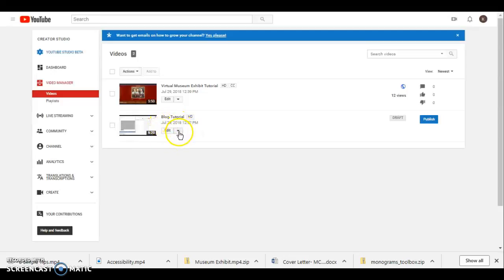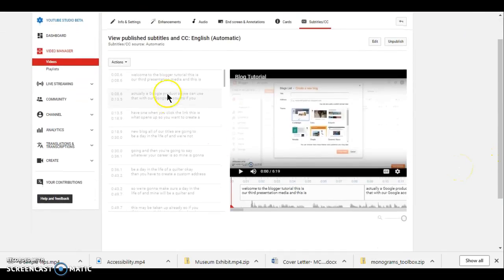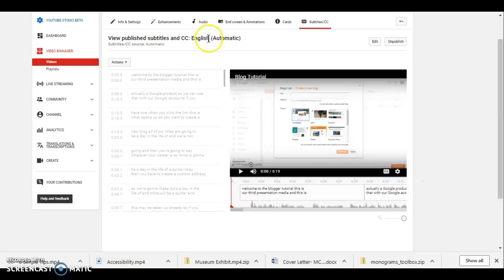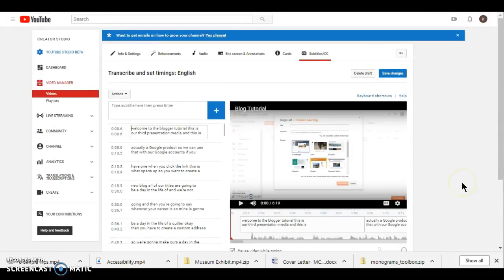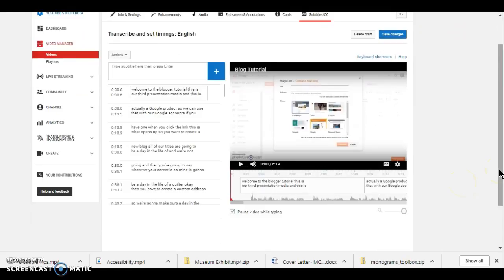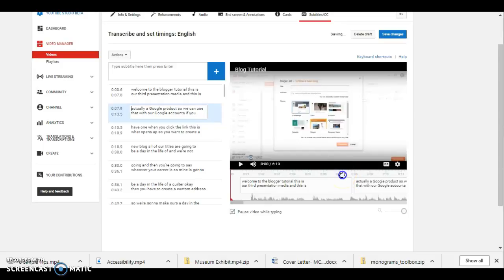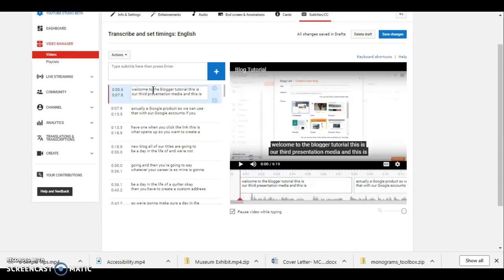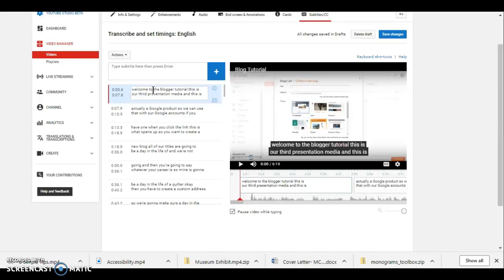Using YouTube to Caption a Video